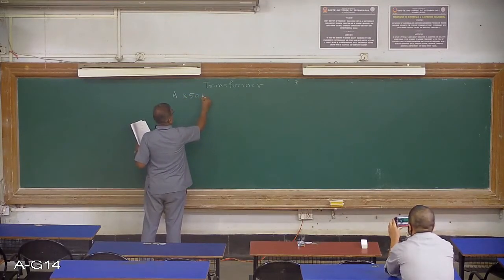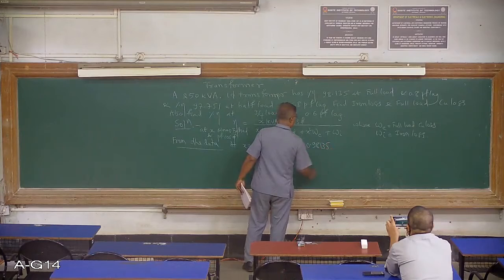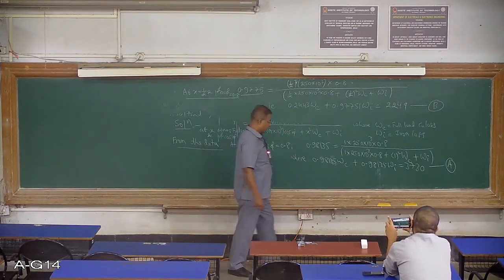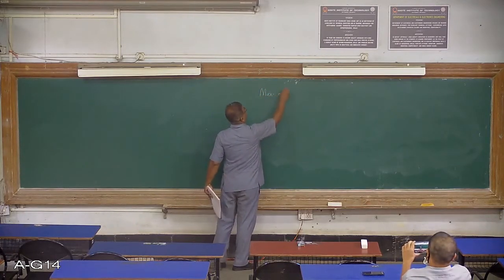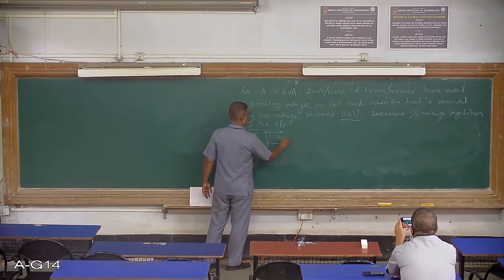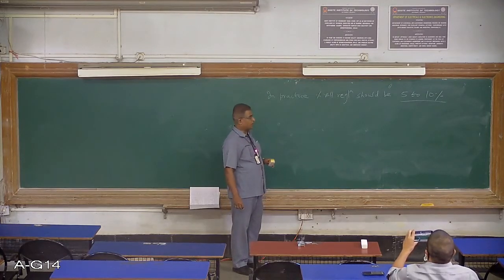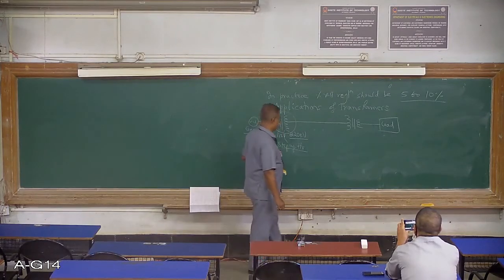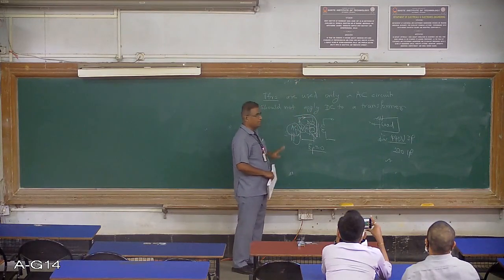BEEE_18ELE23_Transformer_Lecture3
Numericals on Transformers  and applications of Transformers.